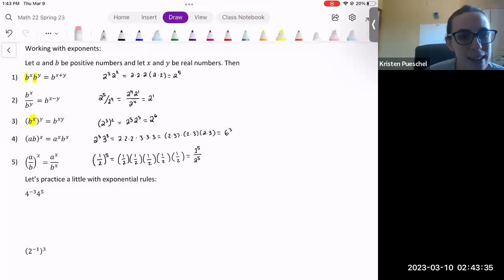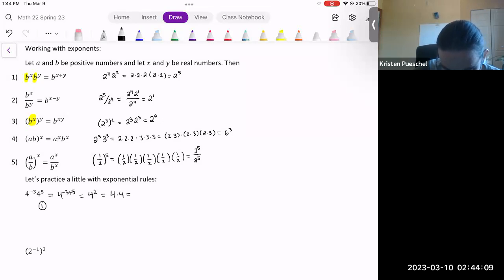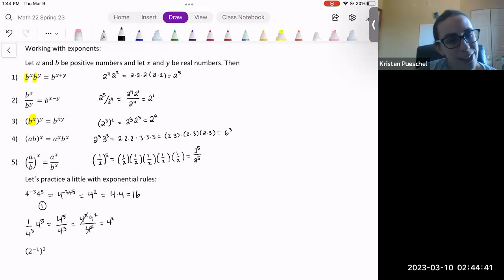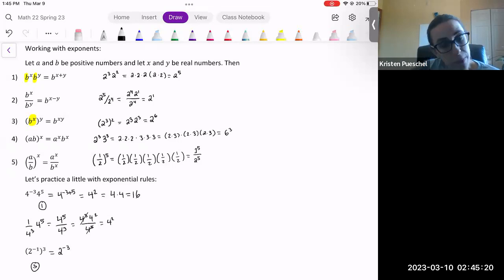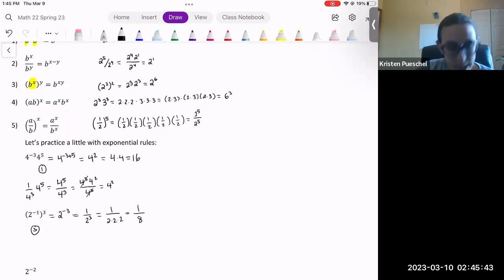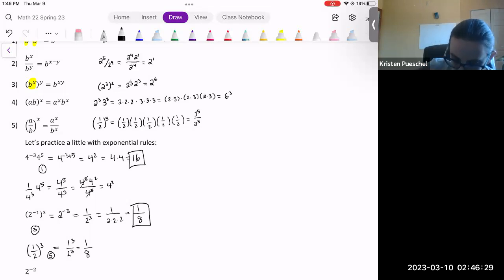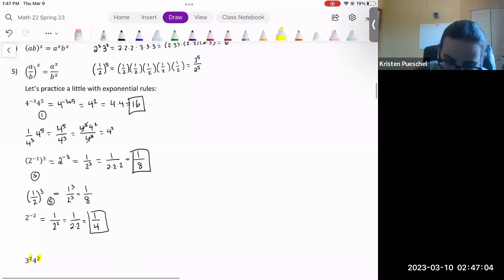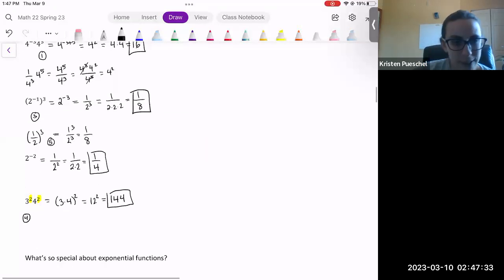Using Exponential Rules